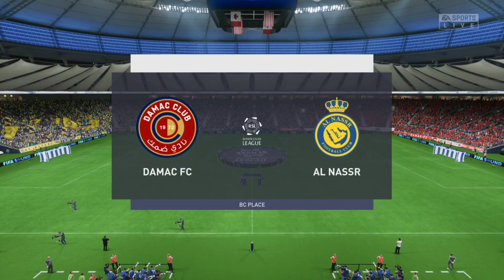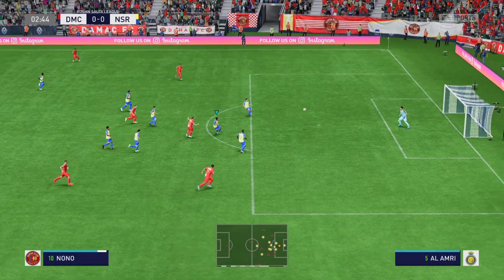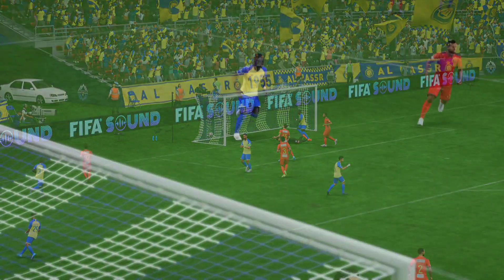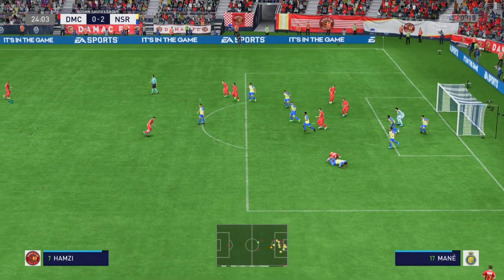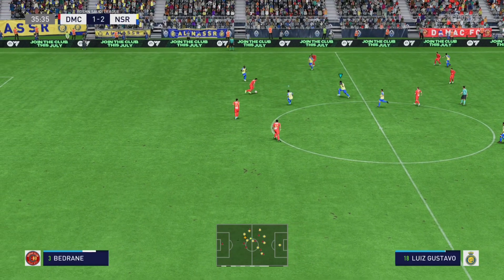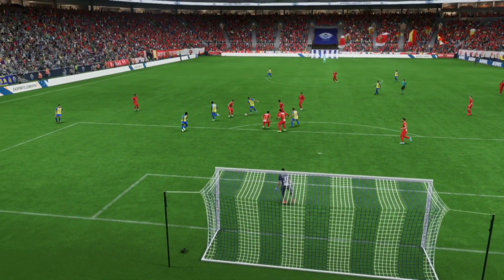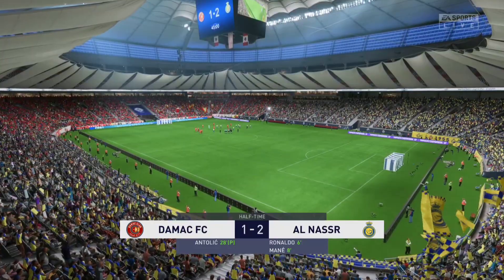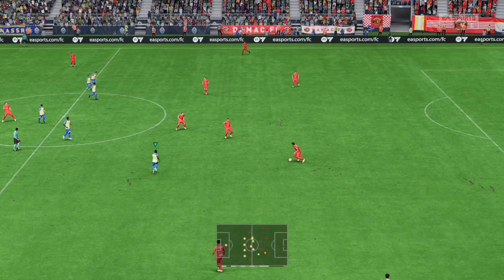AL Nassr vs Damac FC Full Match Highlights & All Goals | Saudi Pro League 2024 | Prediction